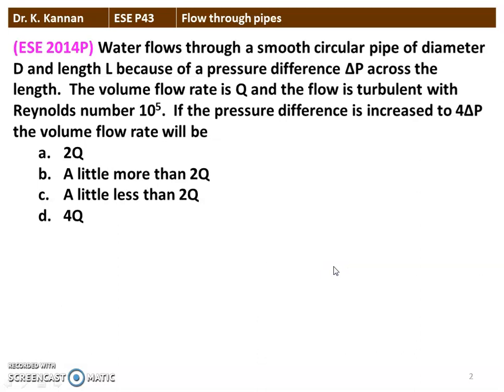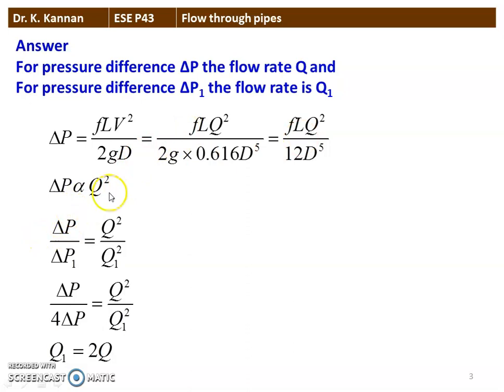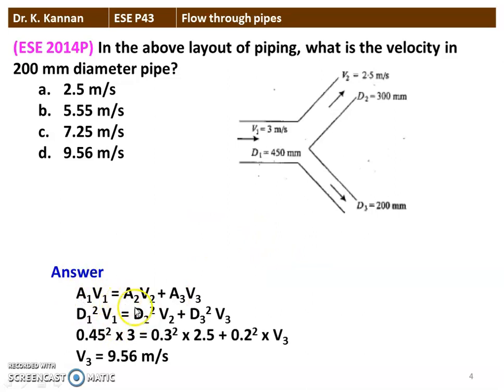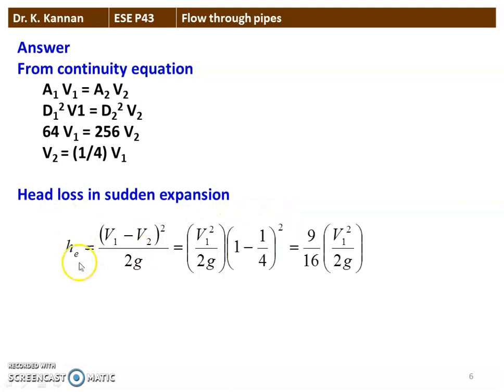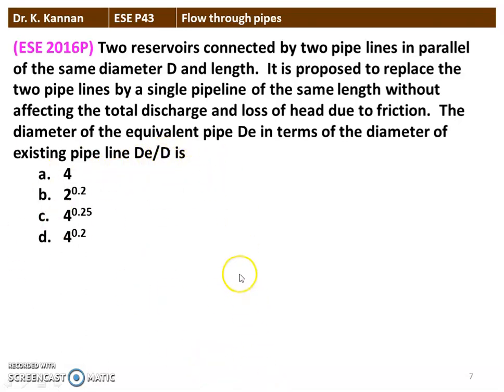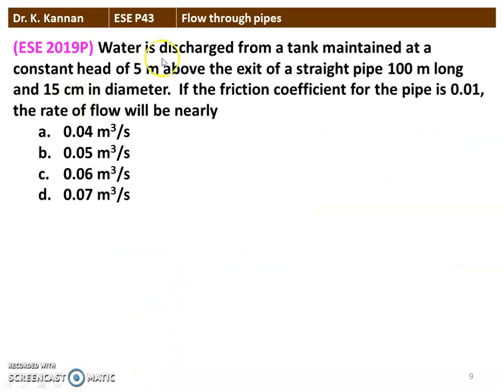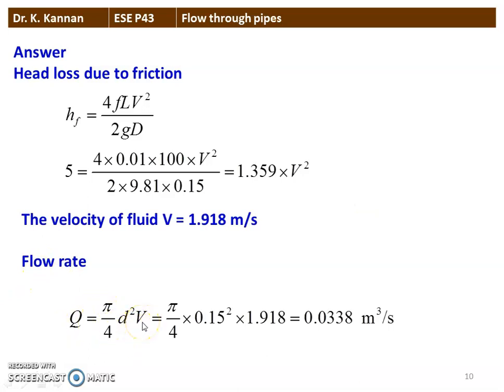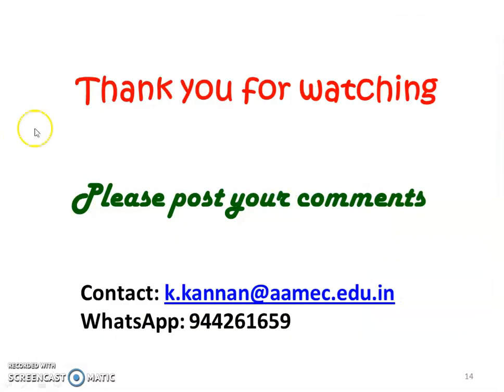ESE P43 Flow through pipes - 1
Answer to UPSC Engineering Service Exam question in flow through pipes